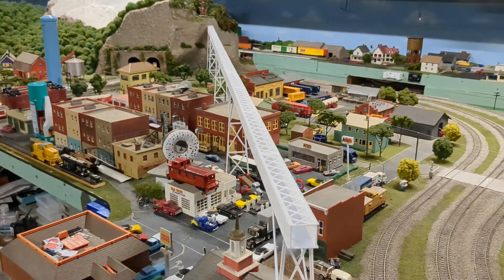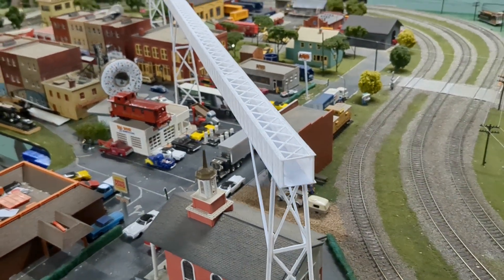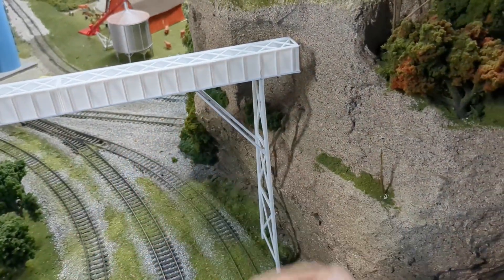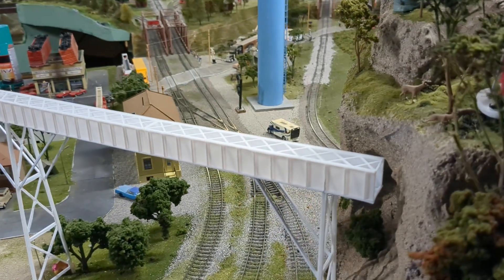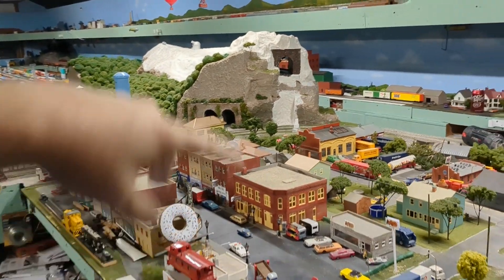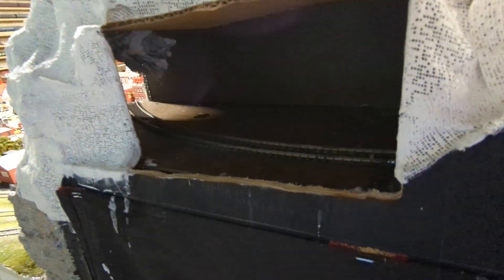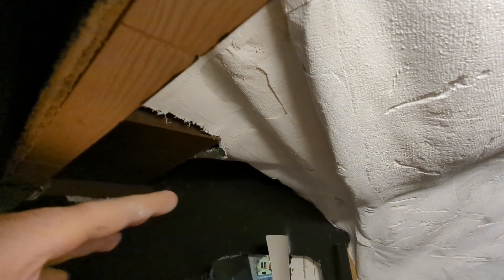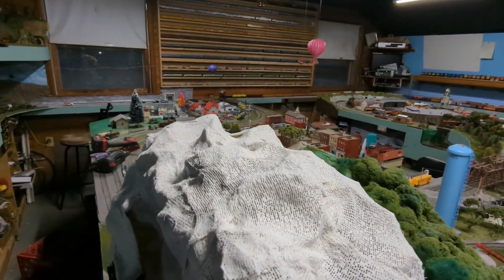Ho scale trolley line